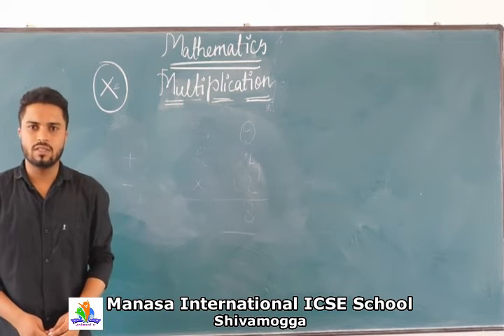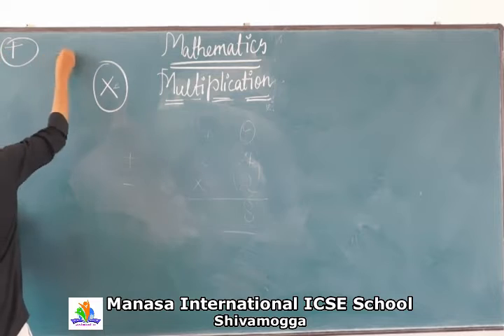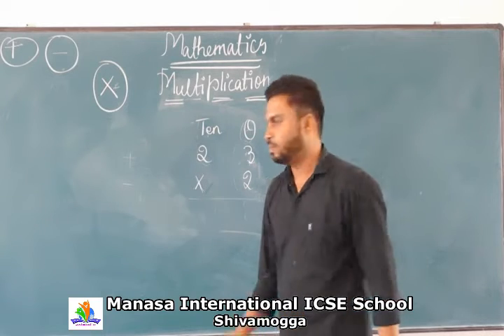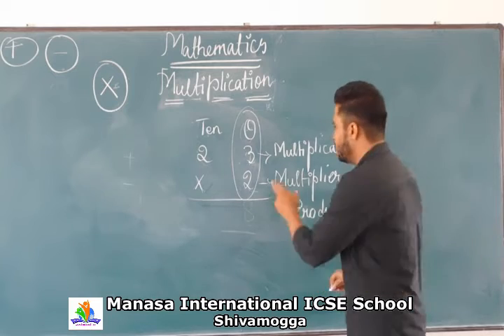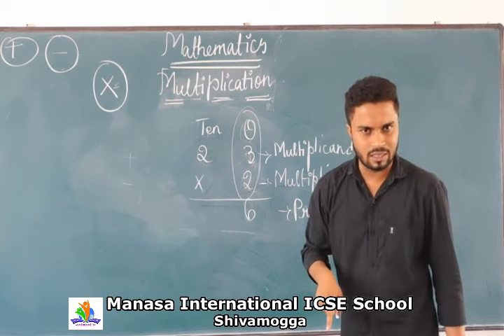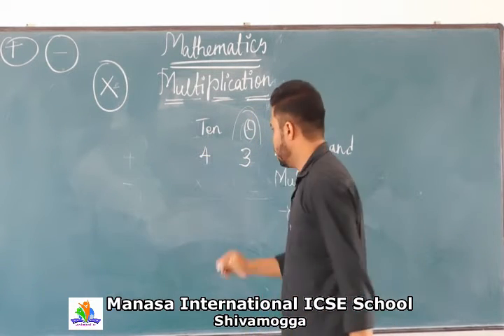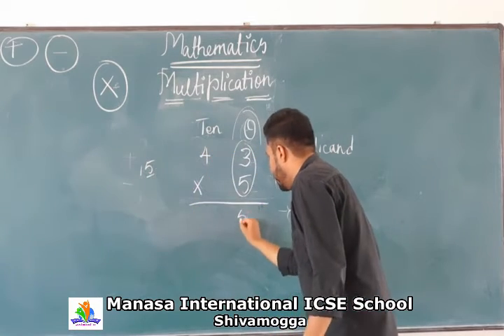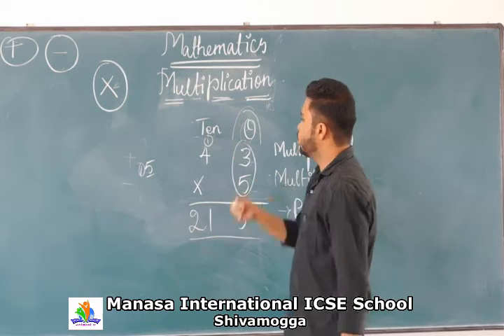Mathematics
Mathematics: Multiplications ( Grade 1 and 2 )
Mr. Mohammed Shafiulla. B.E.
Maths Teacher.
Manasa International  School
ICSE Syllabus